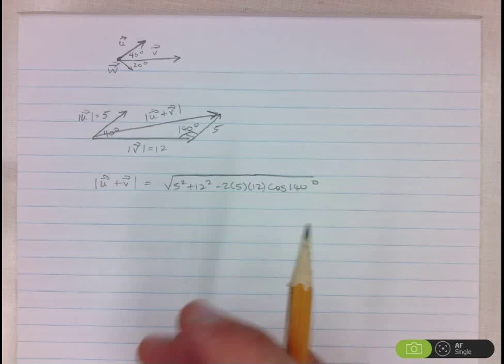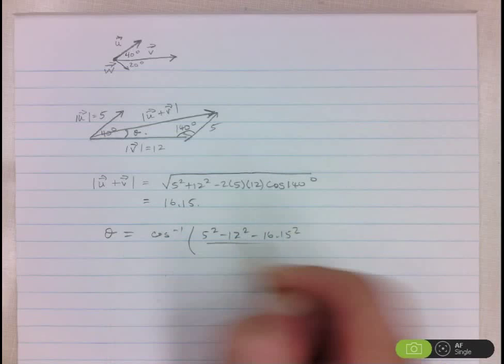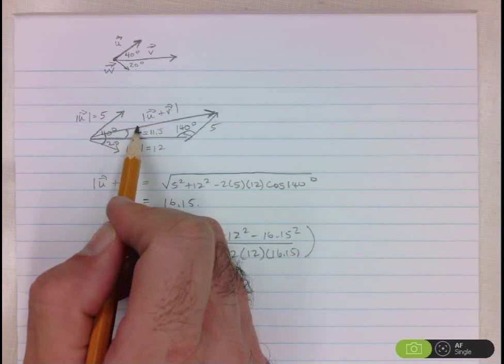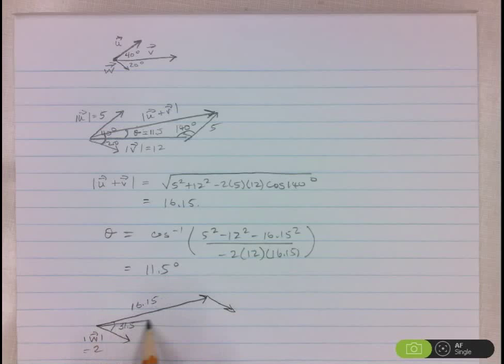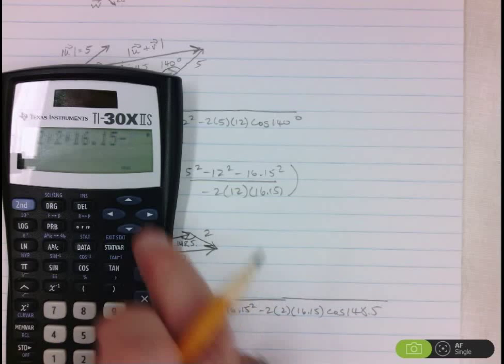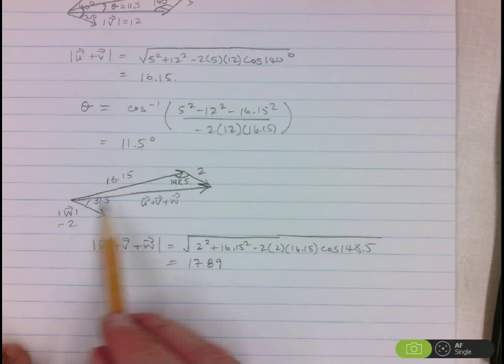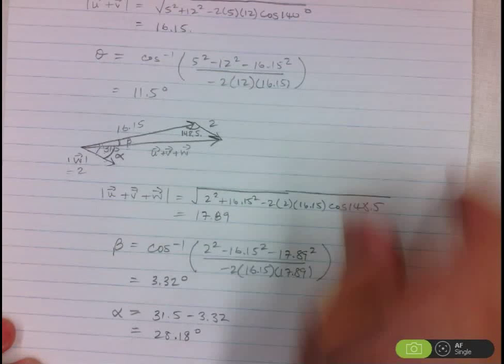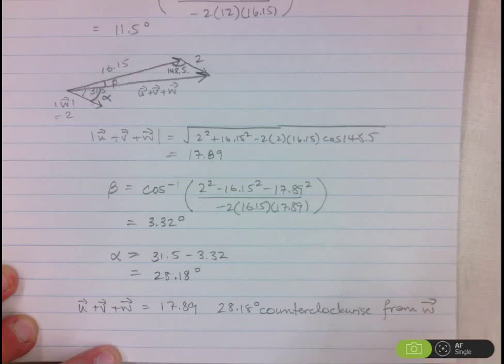pg 36 no 10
Vecotrs - Force